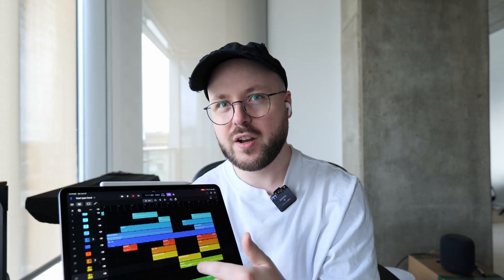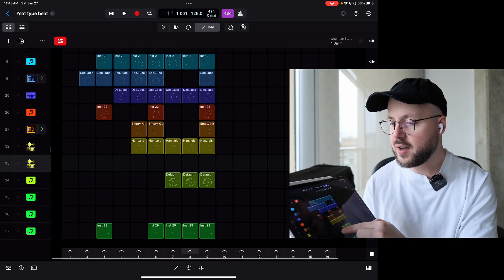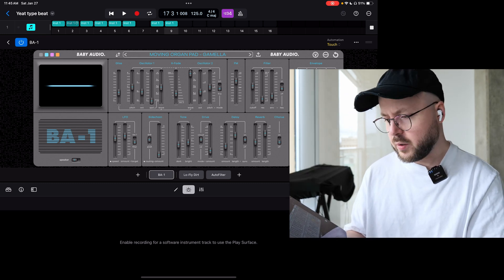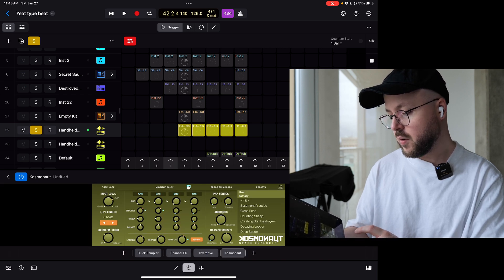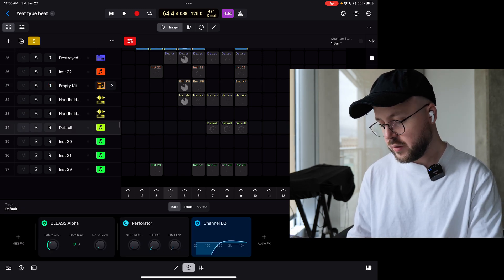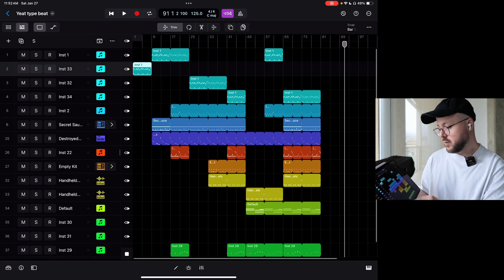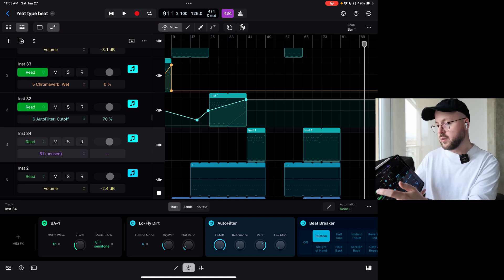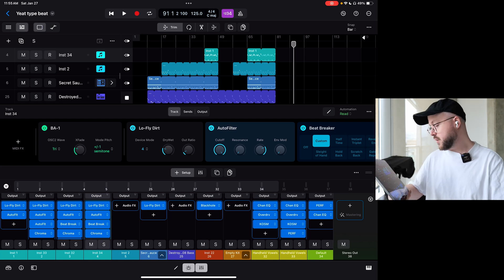Logic on iPad: Live Loops to Arranger Walkthrough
This week I want to show you how I take a Live Loops clip view sketch and turn it into a linear arrangement in the arranger view, along with adding some automation via the automation lanes for different plugins.

If you enjoy the video please consider checking out my album “There’s Something Better” wherever you listen to music

Main Mirrorless Camera
Main editing machine (m2 iPad Pro)
Small Audio Recorder (used in this video)
Audio Recorder
Gear Stands